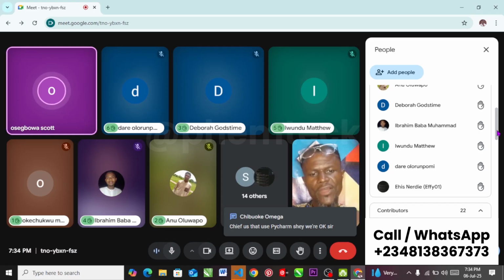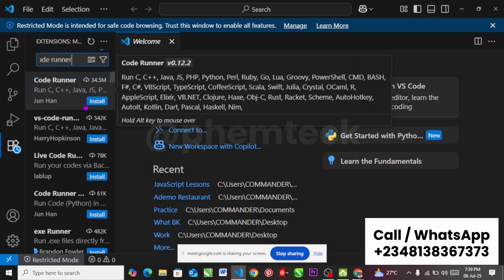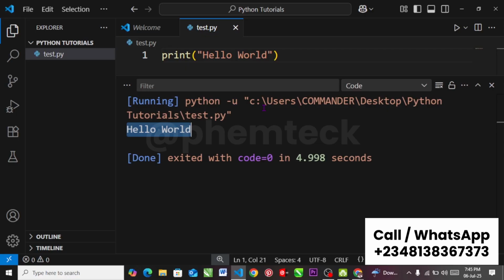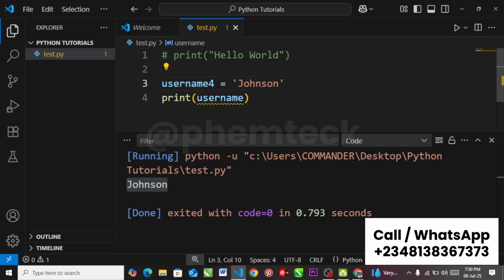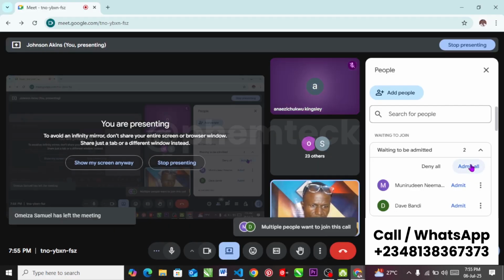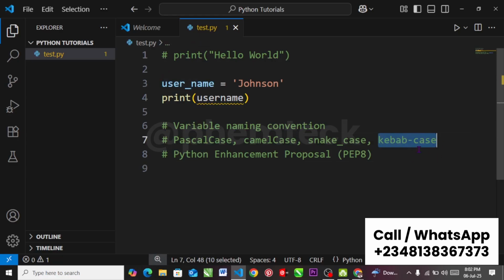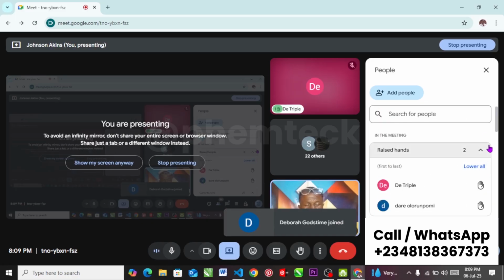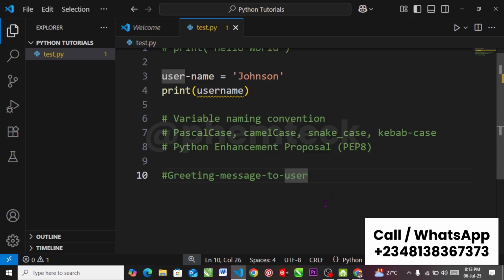Python For Beginners - Lesson 3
In this video tutorial, you will learn Python basics with practical skills to kickstart your journey.